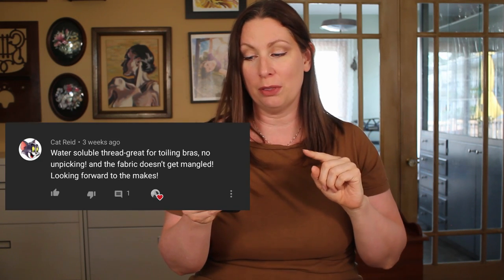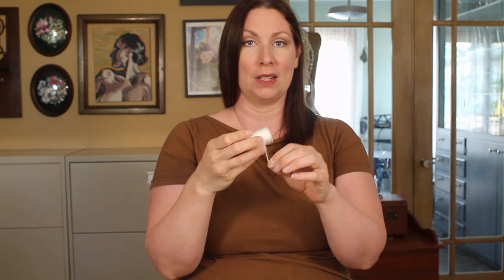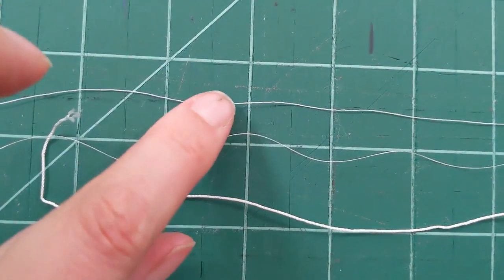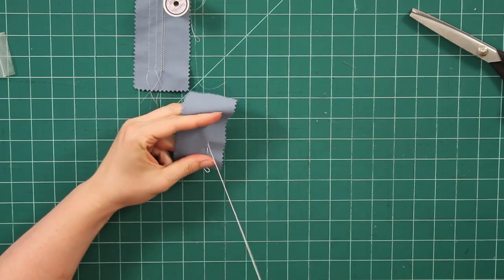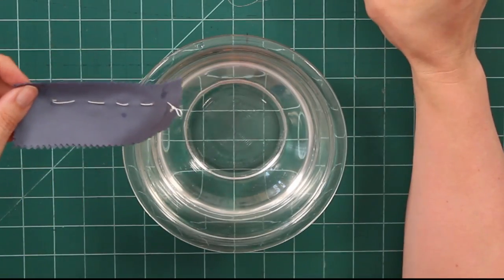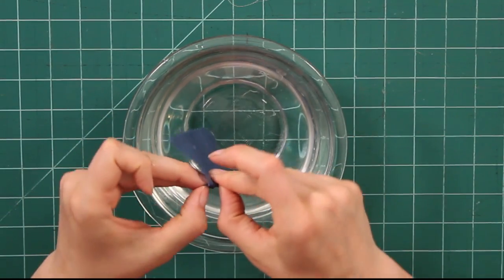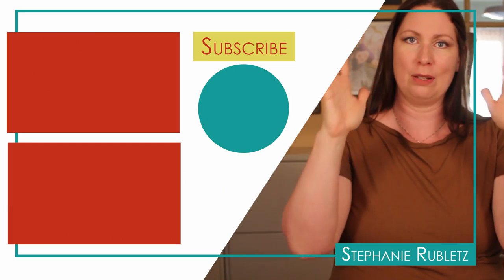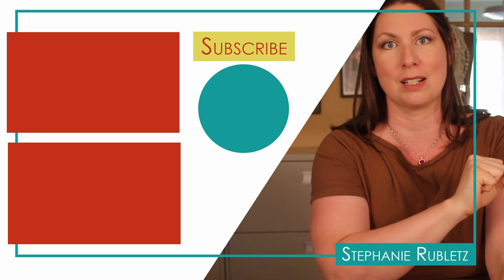SEWING MAGIC | Sewing with water soluble thread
I can't believe I had never heard of this stuff before. As soon as one of my viewers told me about it I set out to investigate. How good does this stuff work? And what the heck is it made of? Let's check it out together!

Superior Threads Light Polyfilament

The Biodegradable Thick Thread